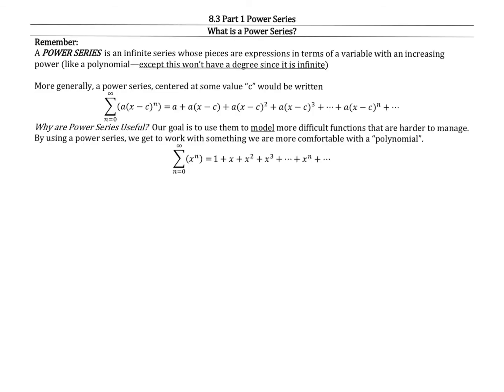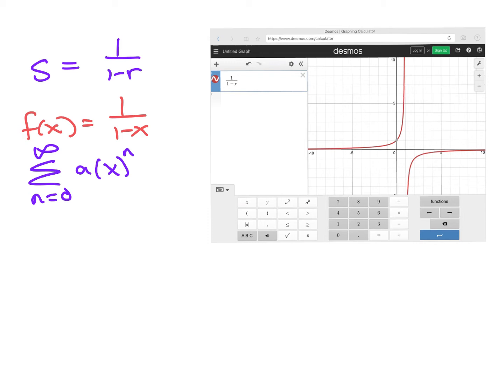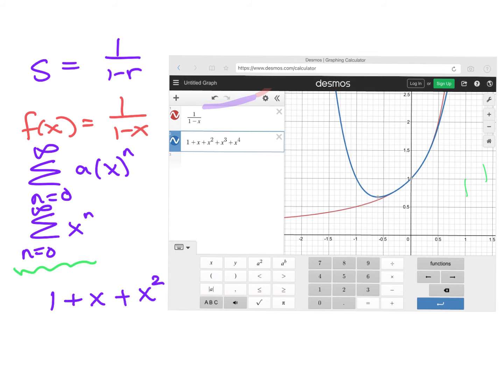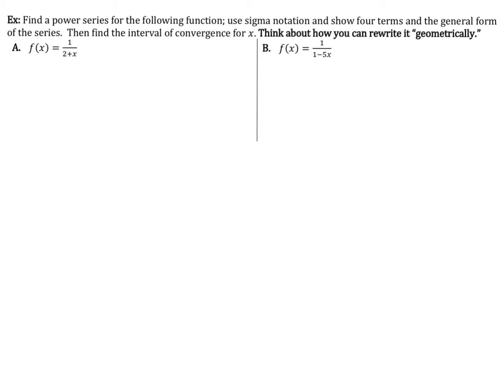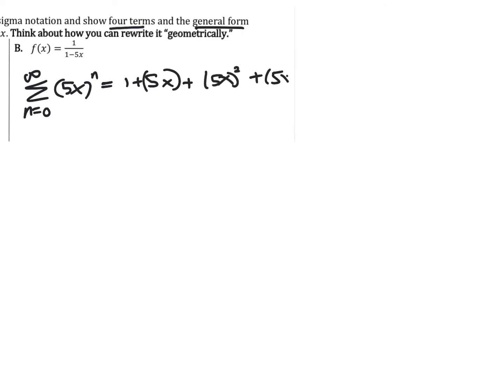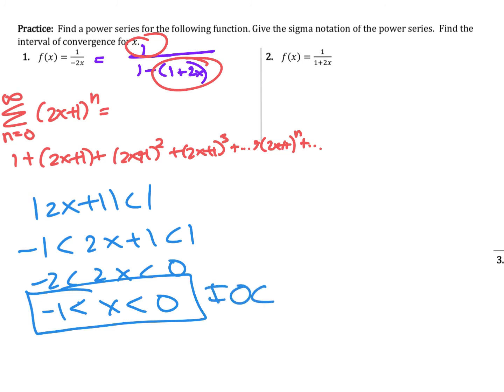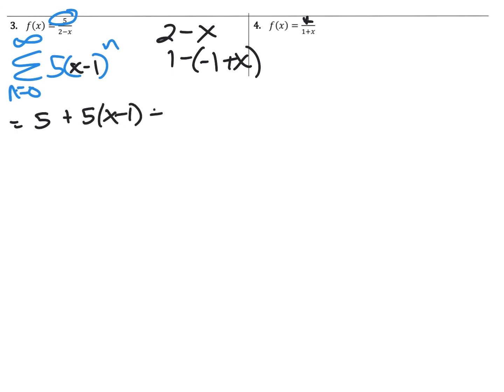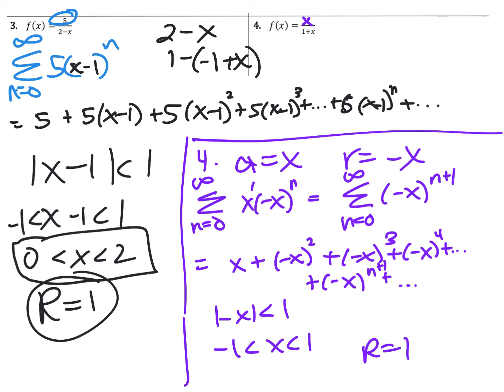8.2 Part 1 Power Series and Writing a Function as a Geometric Power Series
In this video we discuss what a power series is and how to write a function as a geometric power series and find the interval of convergence.